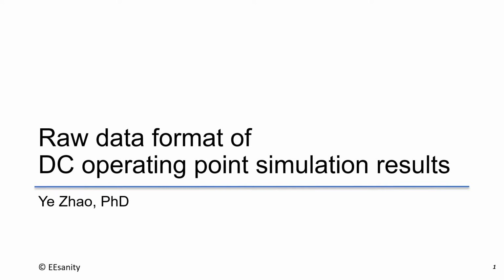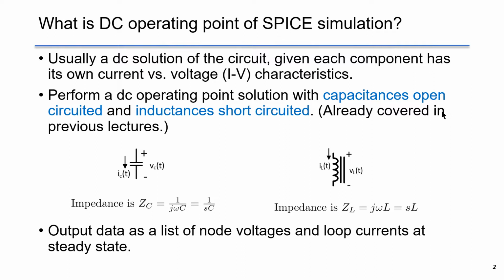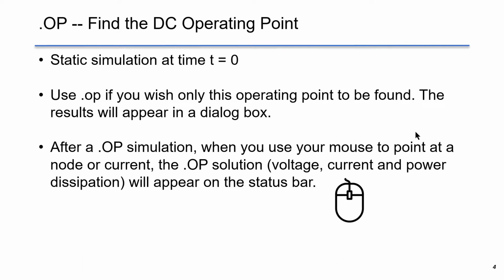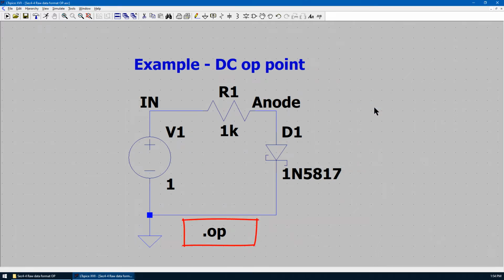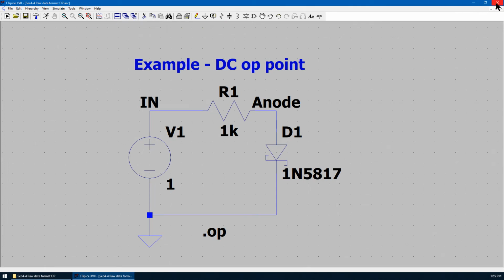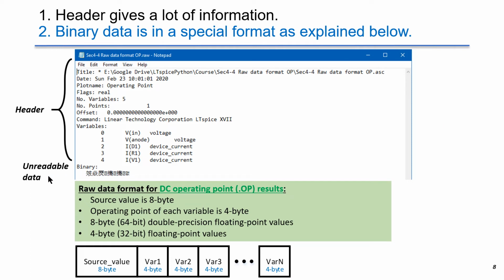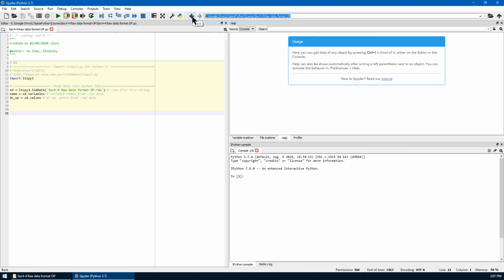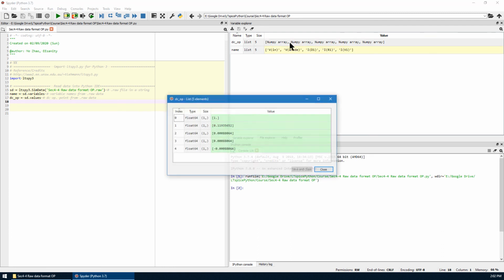Raw data format of DC operating point simulation results in LTspice